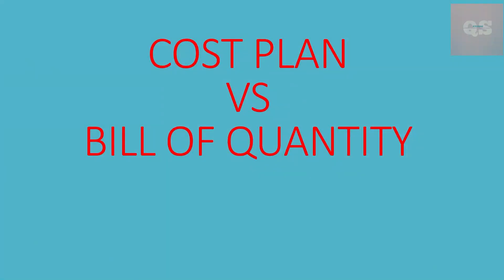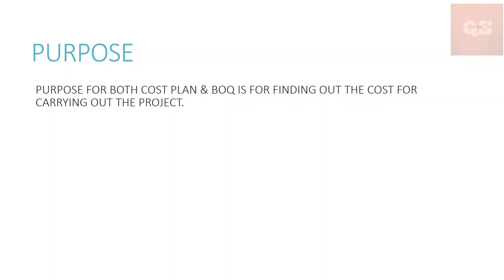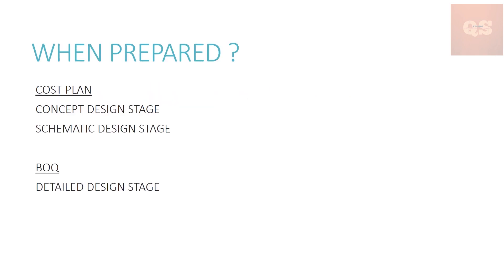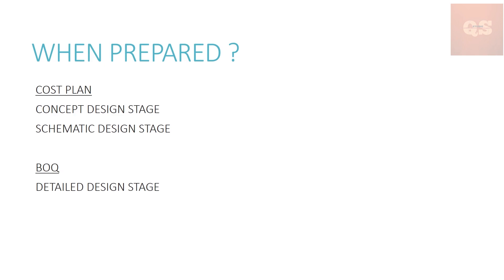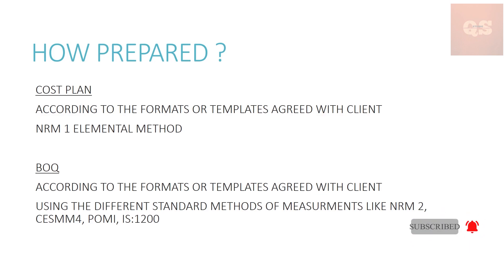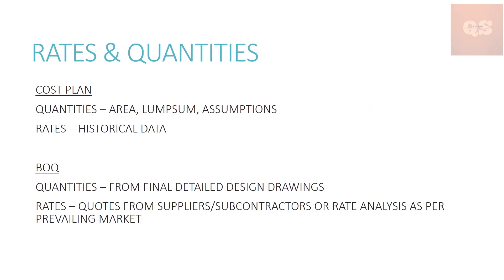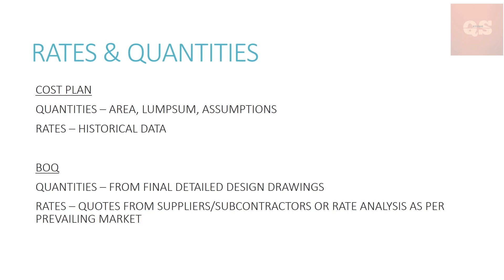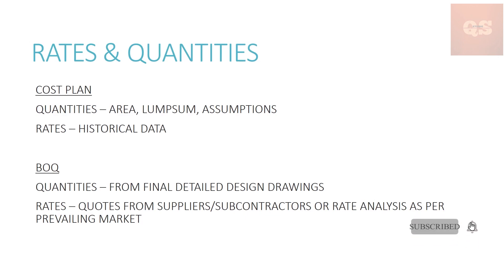Cost Plan & Bill of Quantity | The difference | Interview Question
This video gives an idea about the difference between a cost plan & boq.